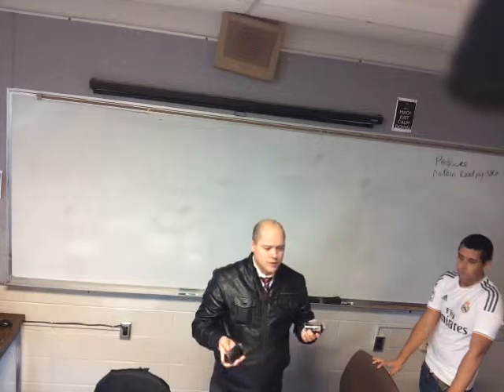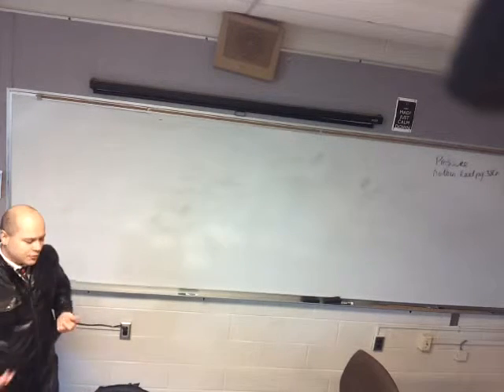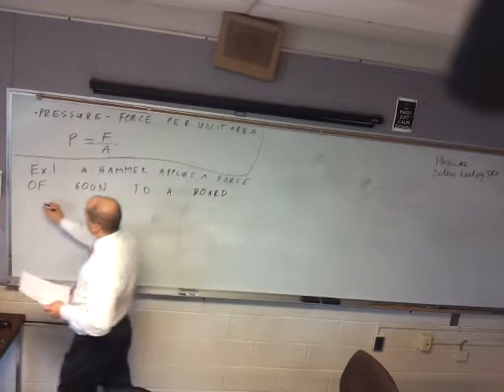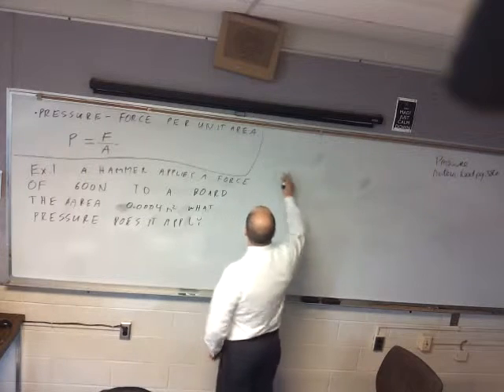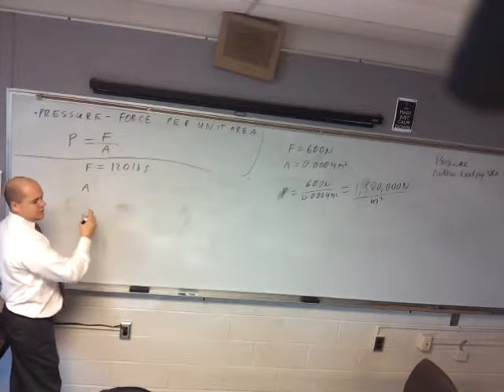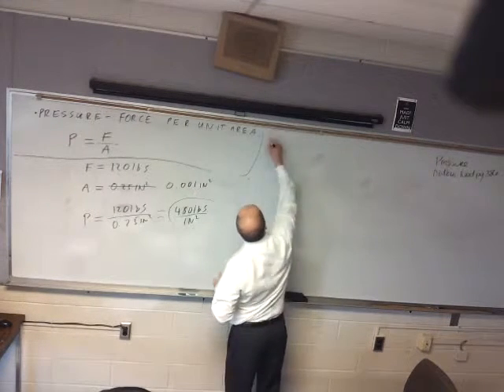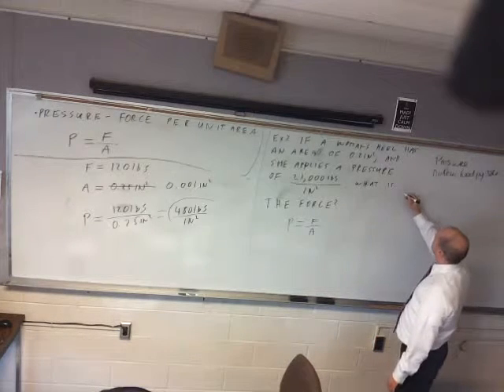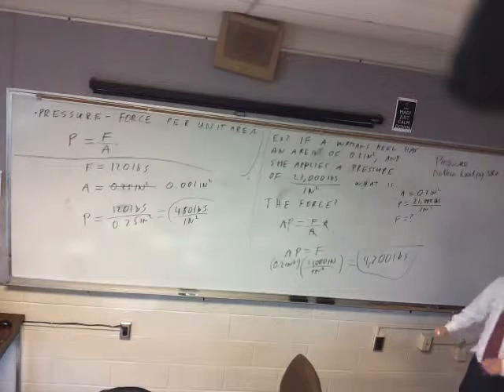2 10 Pressure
Brief explanation of pressure and how area affects pressure.  Plus a few example problems.